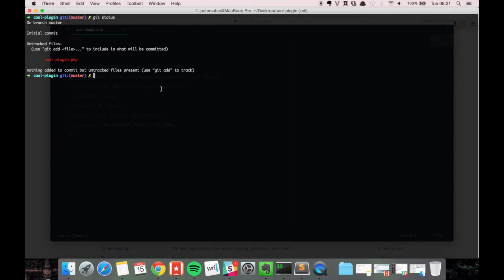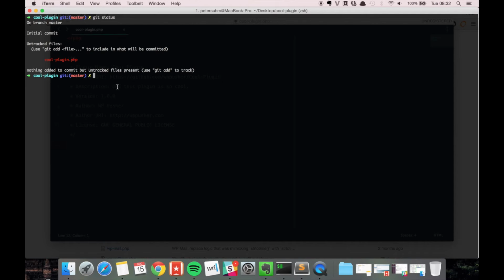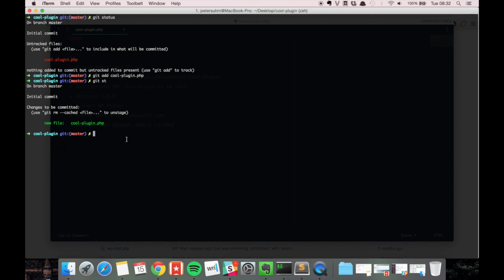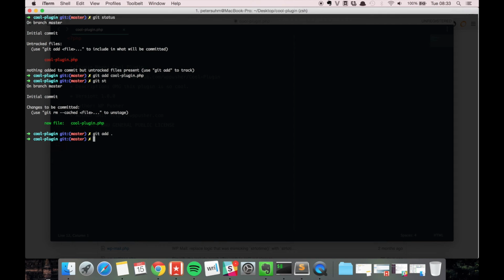#10 git add - Git for WordPress Developers